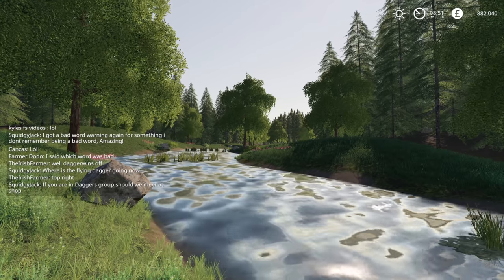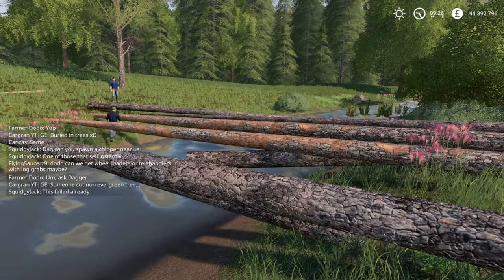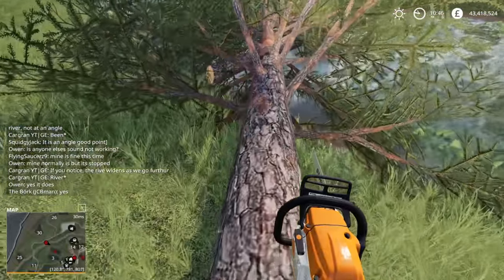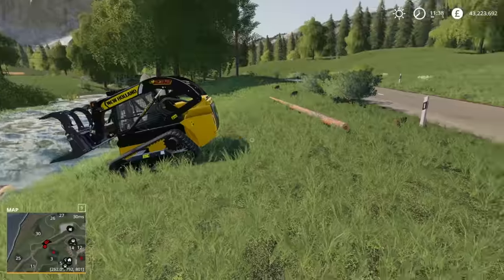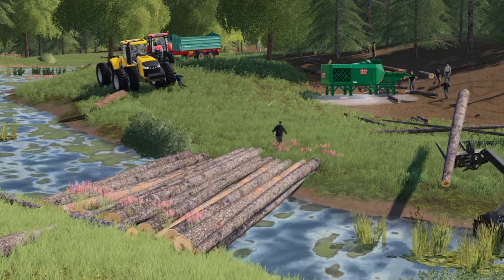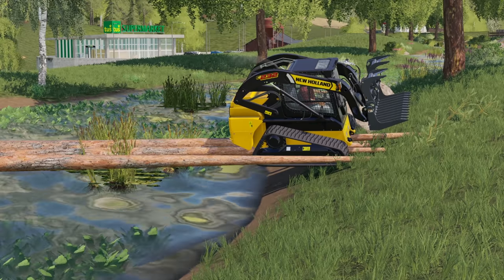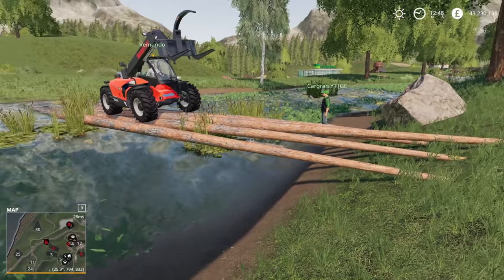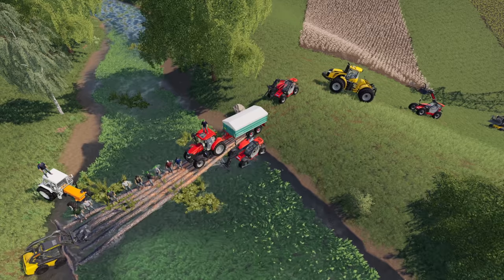BUILDING BRIDGES - CAN A 20,000kg TRACTOR CROSS OUR LOG BRIDGE?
16 of us head to the Slovenian Countryside to build bridges